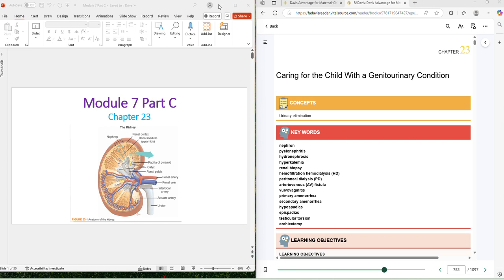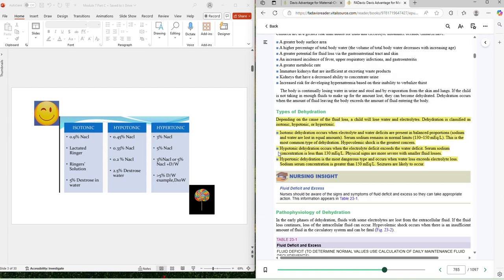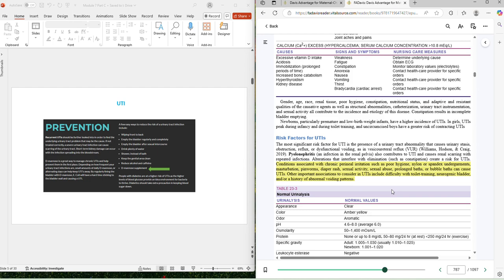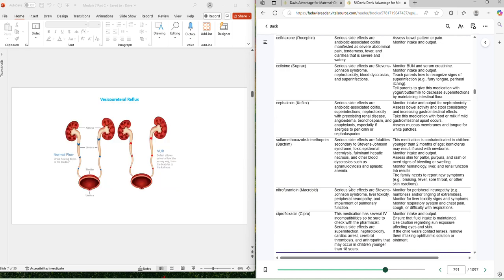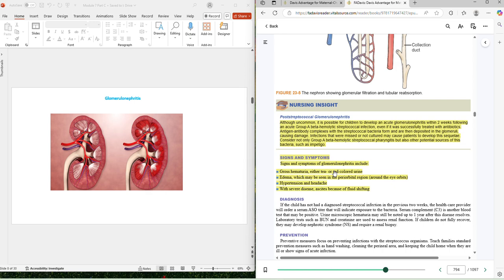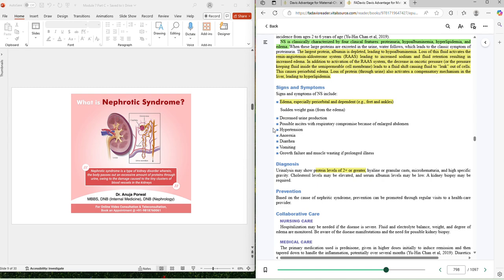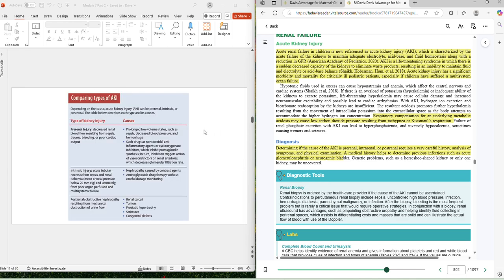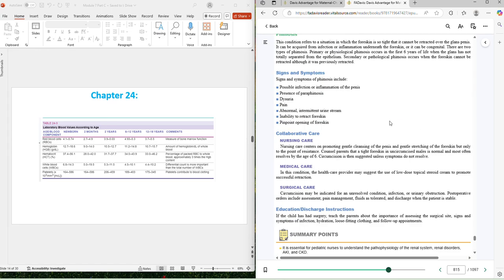Chapter 23 for Module 7C RNSG 2910